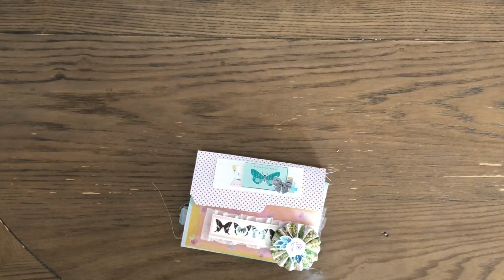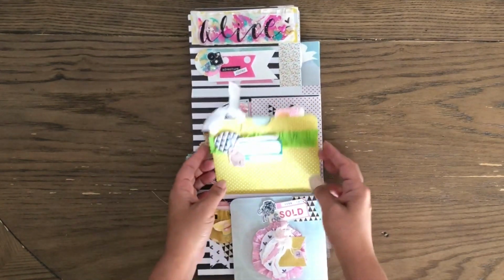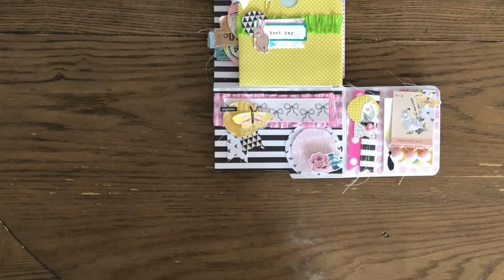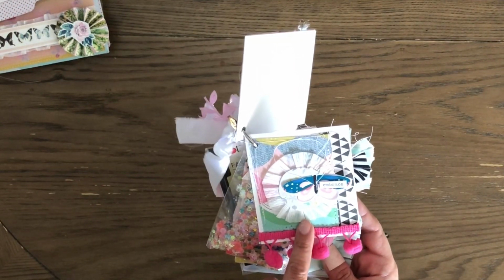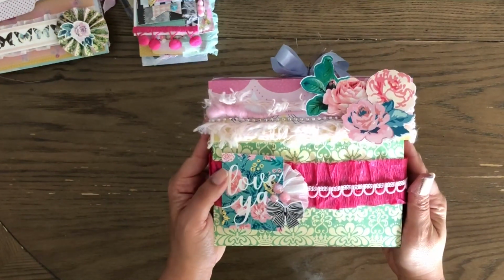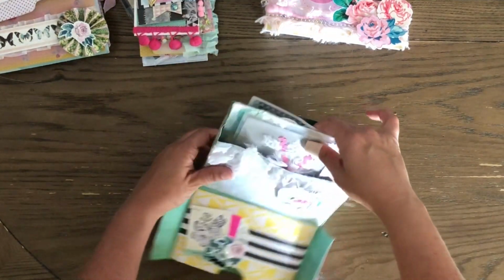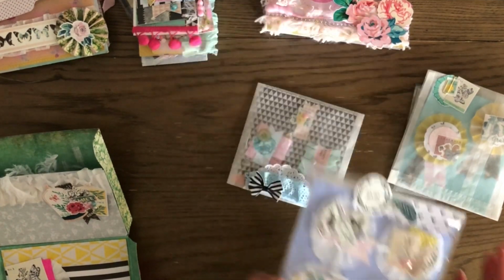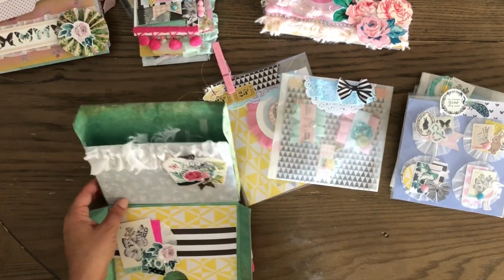Adorable OUTGOING: Maggie Holmes happy mail swap with Alice LOTS OF HANDMADE EMBELLISHMENTS!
Welcome to Karatootie, a place filled with creativity, uniqueness and whimsy!  I want to encourage anyone who has ever thought that they couldn't craft to try!  Together, let's make pretty things! 💖💖💖

Come by...let's be friends!

There are far, far BETTER THINGS AHEAD, than any we leave behind

This channel is mainly paper crafting, planning, midori loving and the best part HAULS!!